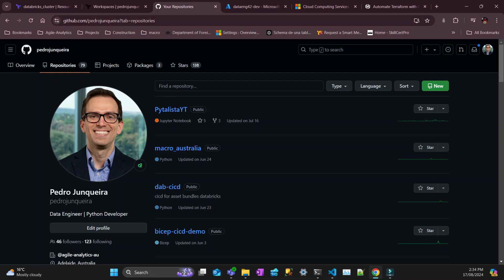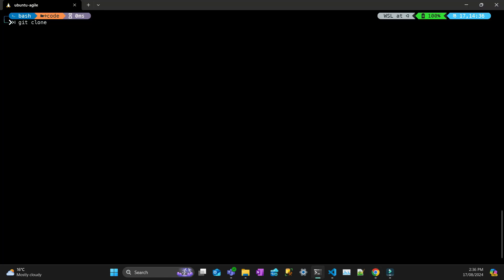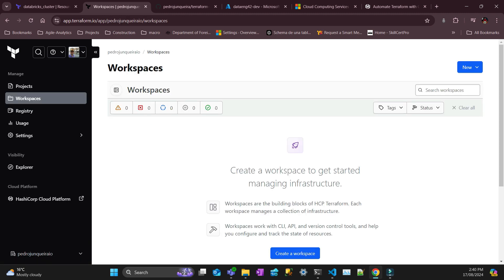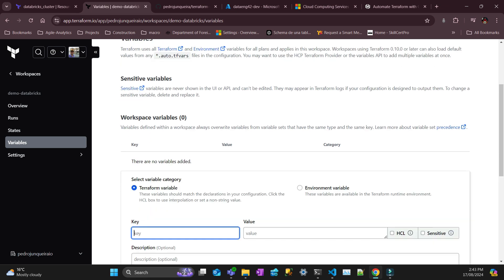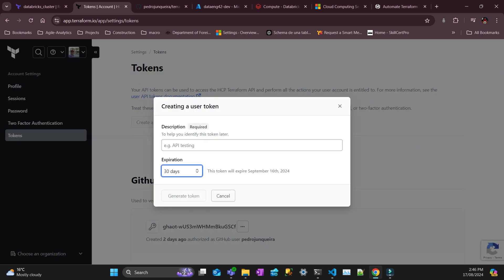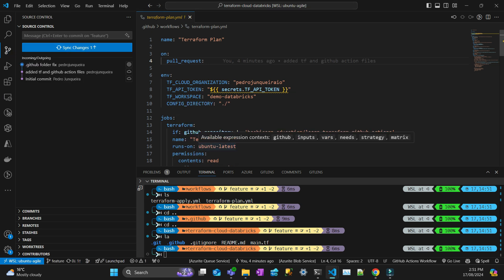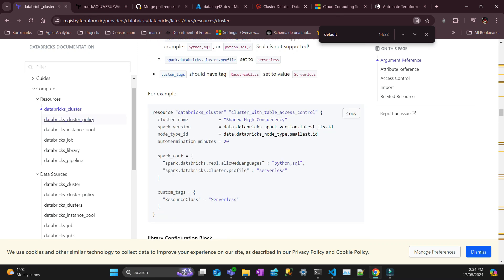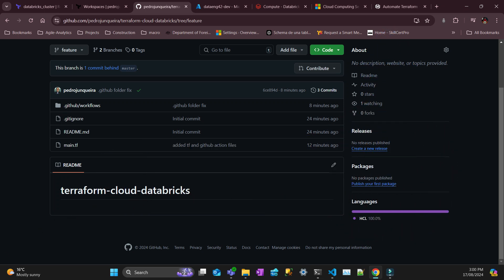Deploy Terraform with GitHub Actions [Terraform Cloud API]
In this video I go step by step on how to deploy a Databricks cluster with terraforming using GitHub Actions and Terraform Cloud Api